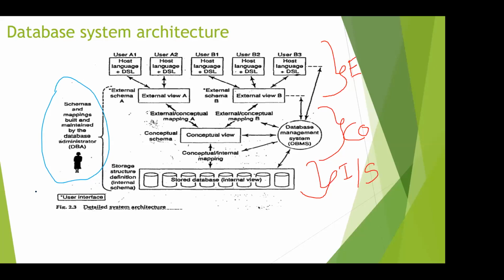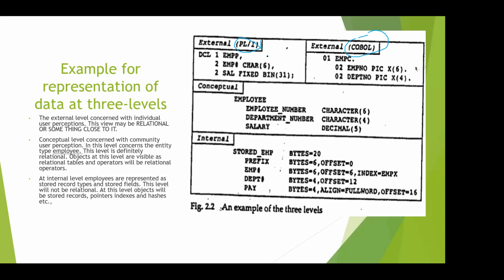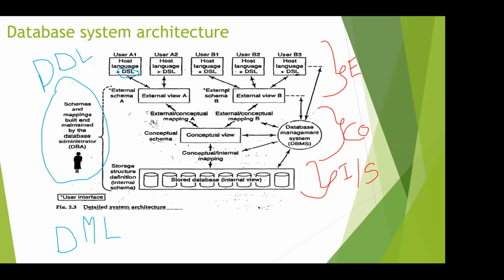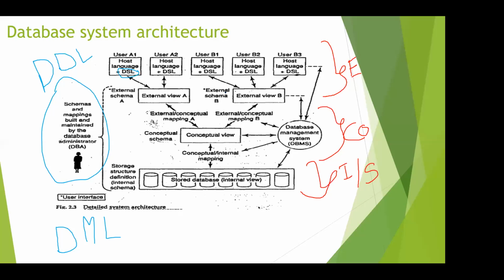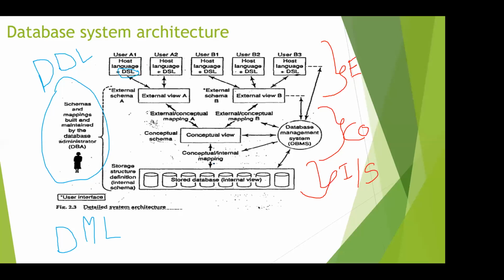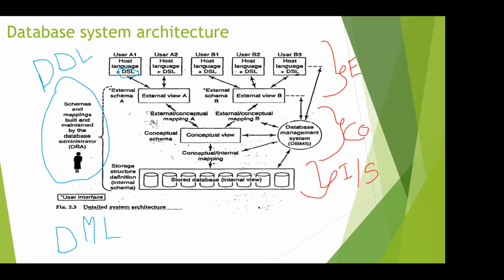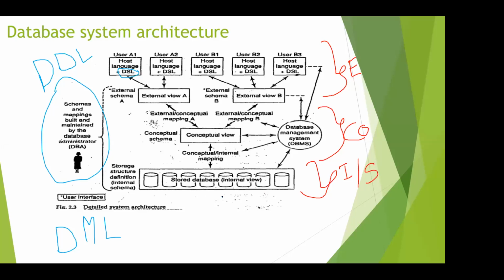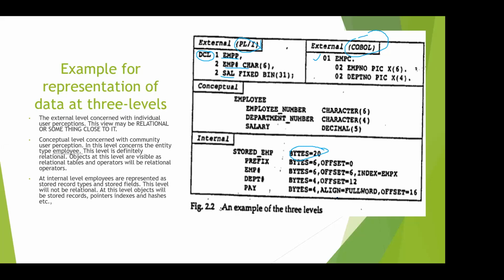Database System Architecture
Detailed  system Architecture.
1. External Level (Application Programmer, End user)
Data sub Language(DSL)
Host Language SQL (Structured Query Language)
2. Conceptual Level
3. Internal Level